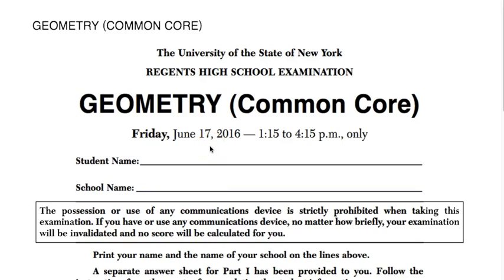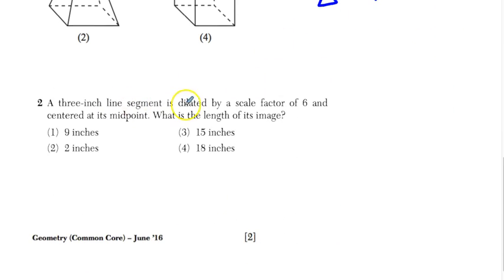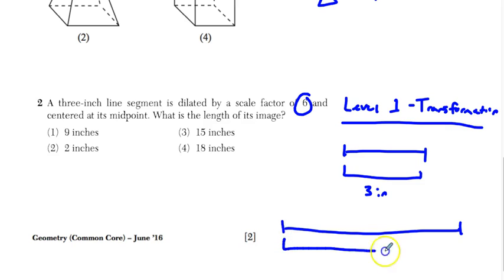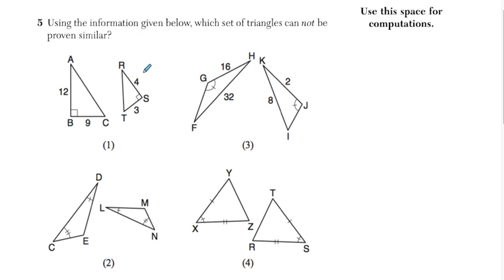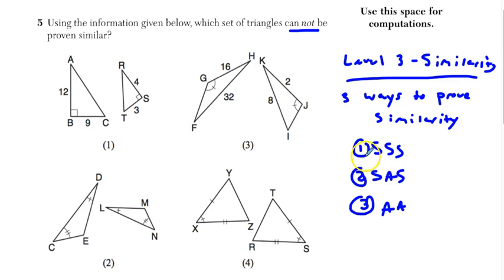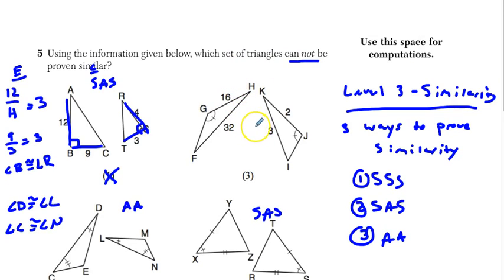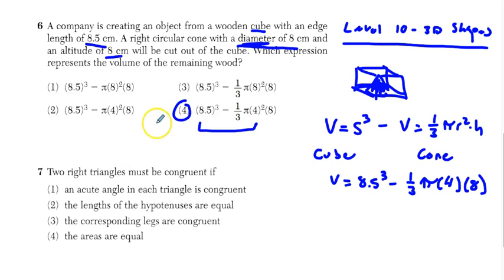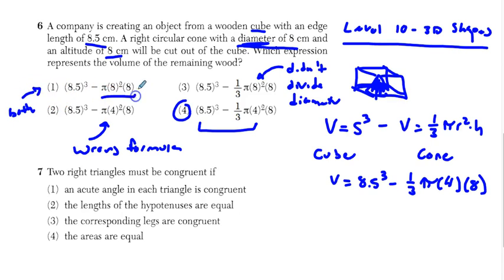Geometry June 2016 Regents Questions 1-6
Questions 1-6 of the Geometry Common Core Regents